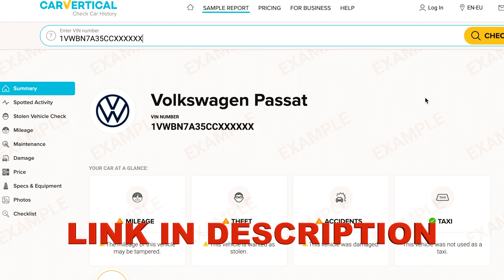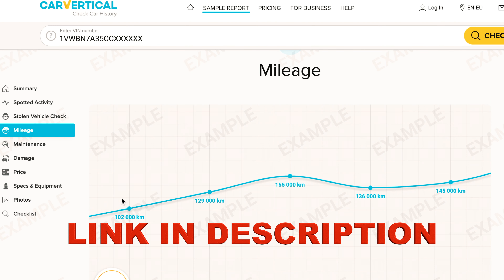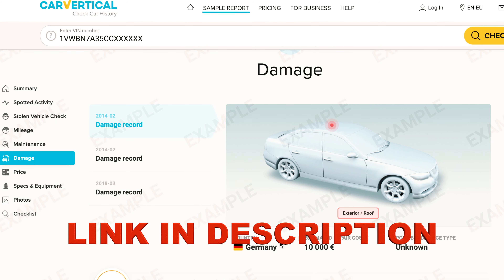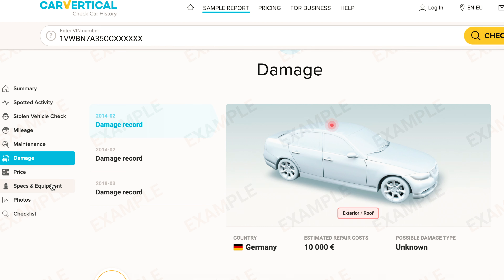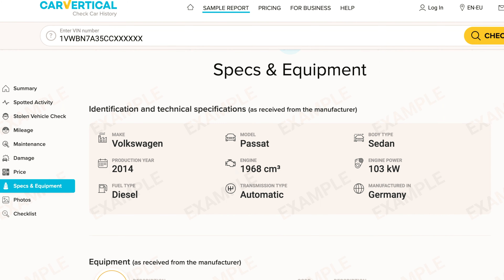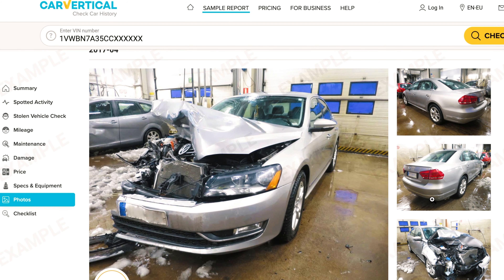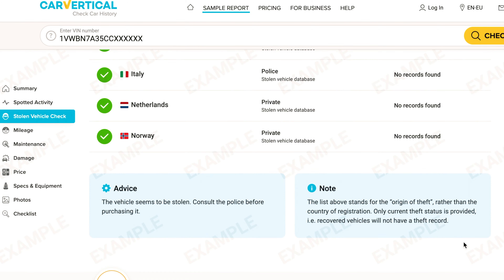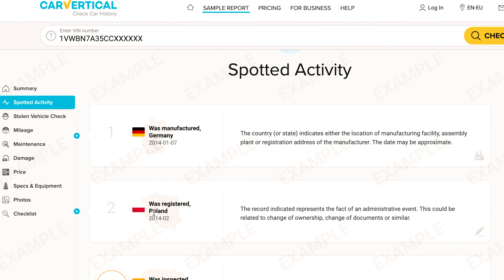TOYOTA C-HR MULTIMEDIA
Toyota C-HR Hybrid 1.8 72kw (98hp) 142nm
Multimedia test, dashboard, camera test